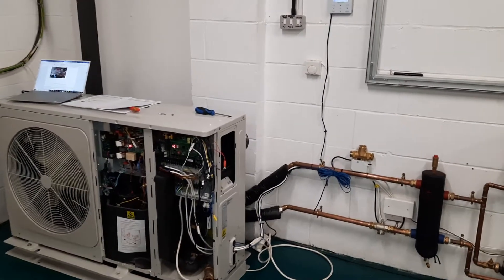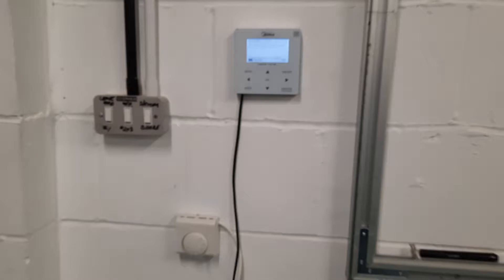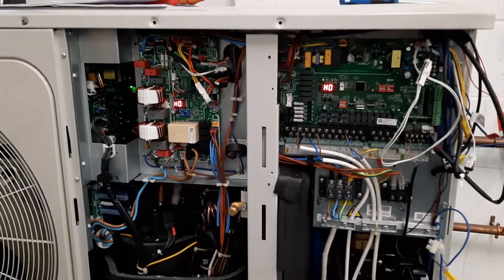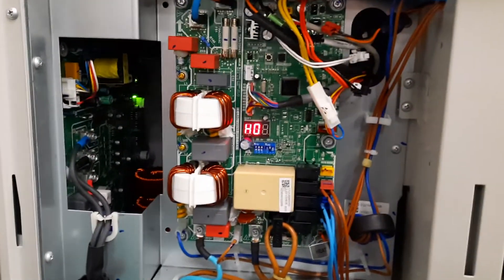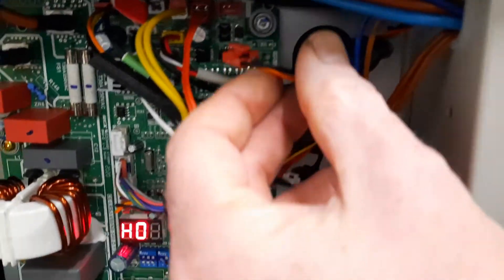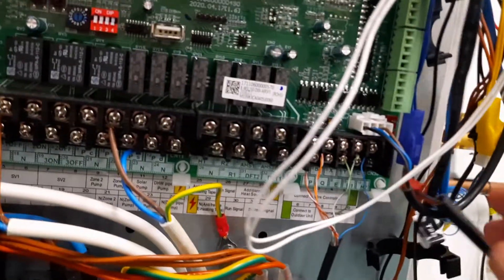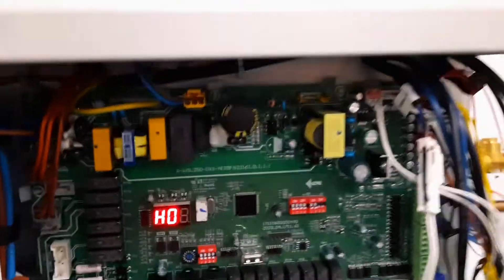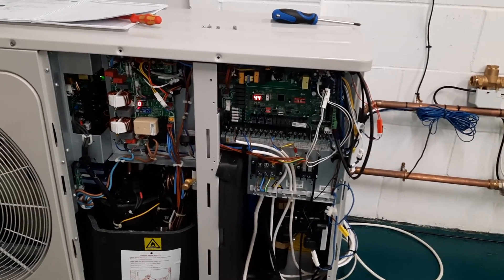H0 / HO error Midea air source heat pumps error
this video tells you how to fix an H0 error on an midea air sourced heat pump